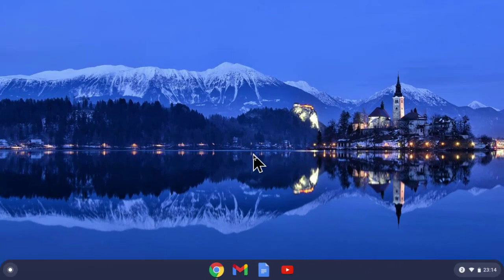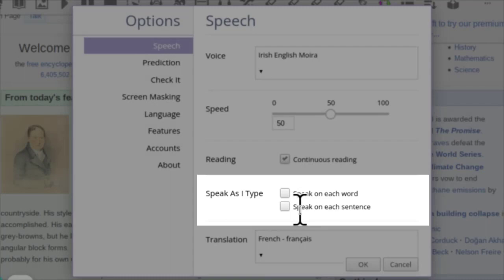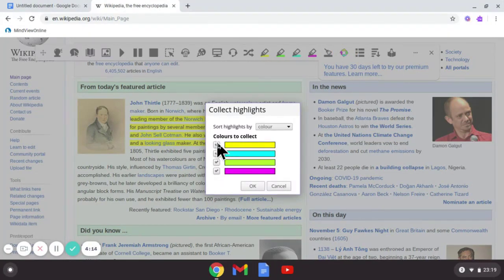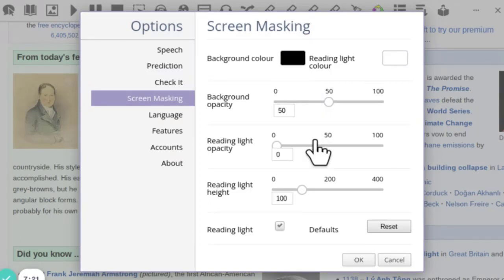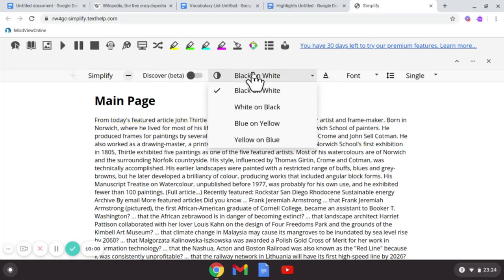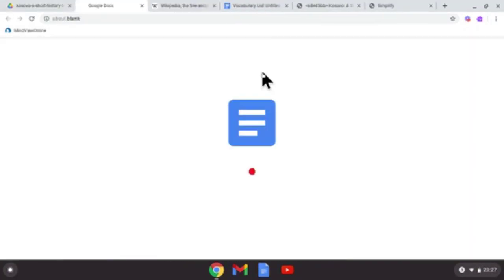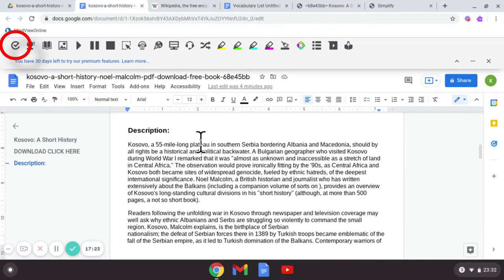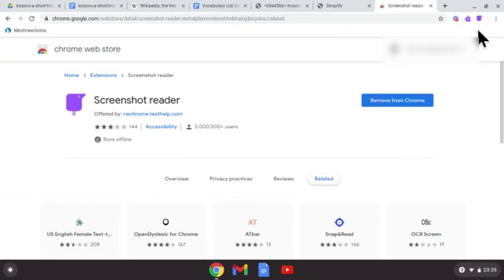Chromebook Read&Write Google Chrome 12 Min Tutorial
Boost reading and writing confidence across all types of content and devices, in class, at work, and at home.
Literacy toolbar, Read&Write for Google Chrome™ provides personalised support, making documents, web pages and Google Drive files (including PDFs & ePub) more accessible. For use anywhere, anytime and on any device, this discreet toolbar can help everyone engage with digital content in a way that suits their ability and learning style.

Read&Write’s powerful support toolbar helps you gain confidence with reading, writing, studying and research, through these features, and more:

• Text-to-speech let’s you hear words, passages, or whole documents read aloud with easy-to-follow dual colour highlighting

• Text and picture dictionaries, gives easy word definitions and sentence examples

• With speech-to-text, dictate words to assist with writing, proofreading & studying

• Intuitive word prediction as you type makes sentence construction easy and quick

• Collect highlights from text in documents or the web to summarise lengthy content in seconds

• Turn documents into audio files, for easy listening offline.

• Reduce visual stress with Screen masks and tints

• Convert PDF's to Word, and have them read aloud.

• Simplify online text, remove ads and other visual distractions

Install Read&Write for Google Chrome to access ALL of these features FREE for 30 days!

Teachers can get a FREE premium subscription.
after installing the Read&Write for Google Chrome trial.